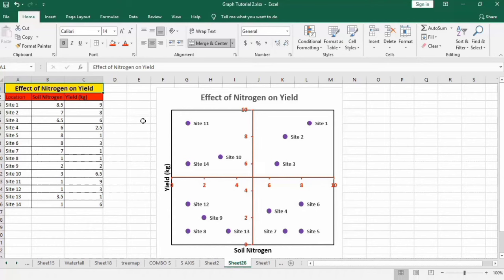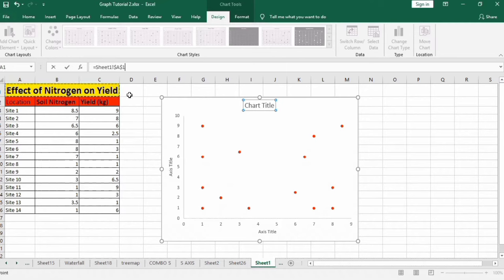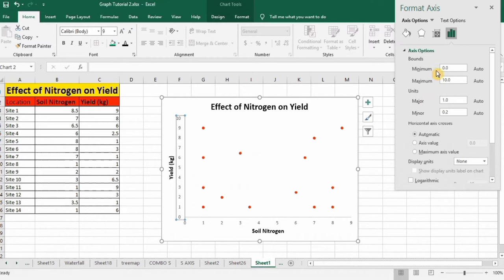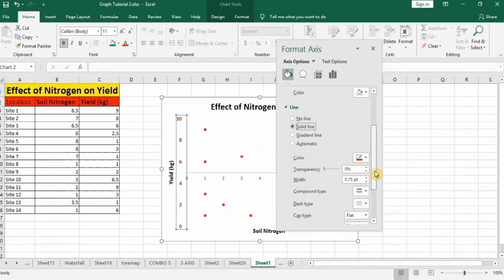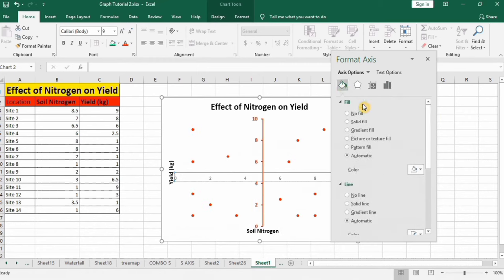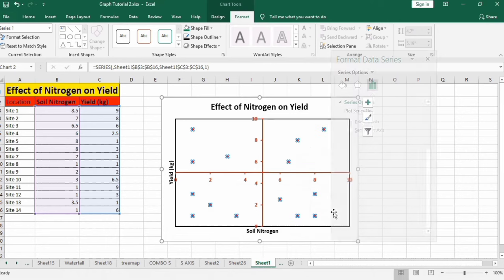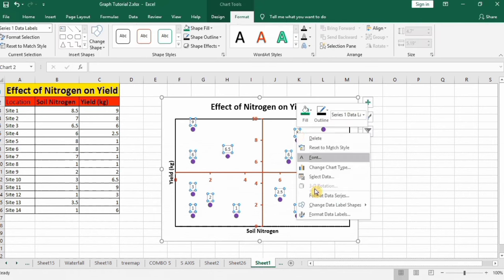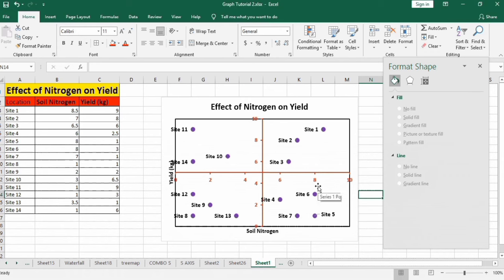How to create a Quadrant Matrix Chart in Excel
In this video, you will learn how to create a Quadrant Matrix Chart in Excel. You can easily create a 4 quadrant matrix chart or quadrant chart in MS excel by following the easy steps as highlighted in this video. Quadrant charts are bubble charts with a background that is divided into four equal sections. Quadrant charts are useful for plotting data that contains three measures using an X-axis, a Y-axis, and a bubble size that represents the value of the third measure. You can also specify a default measure.

Other YouTube queries:
4 Quadrant Matrix Chart in Excel,
Quadrant Matrix Excel,
Quadrant Matrix,
Quadrant Chart in Excel,
How to Create a Quadrant Chart in Excel,
How to create a 4-Quadrant Matrix Chart in Excel,
Importance-Performance Analysis with 4 quadrant chart design in Excel,
Create Quadrant Lines for an XY Scatter Chart,
Quadrant Graph in Excel | Create a Quadrant Scatter Chart,
quadrant chart,
quadrant chart in power bi,